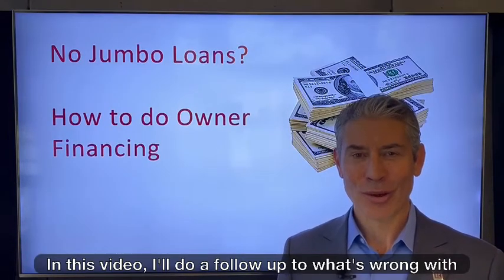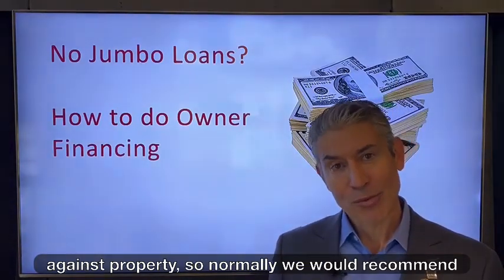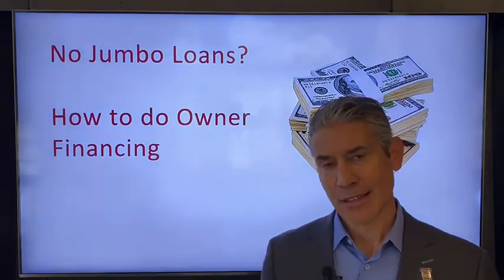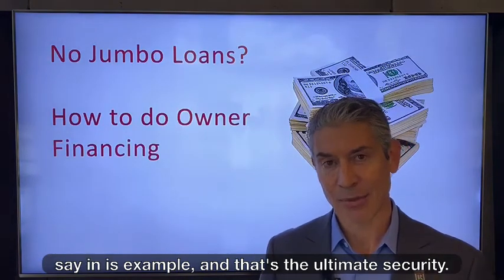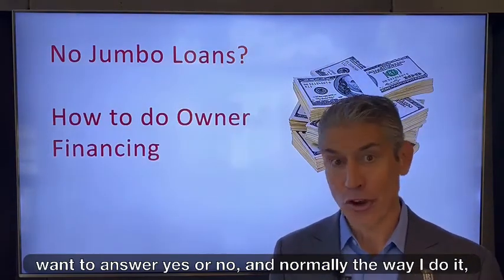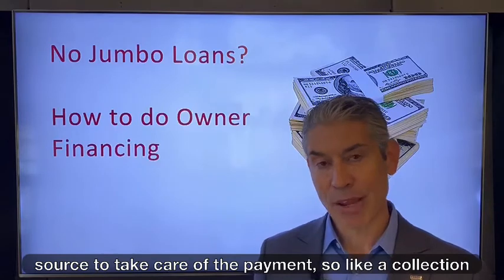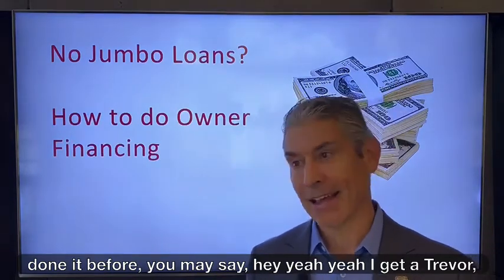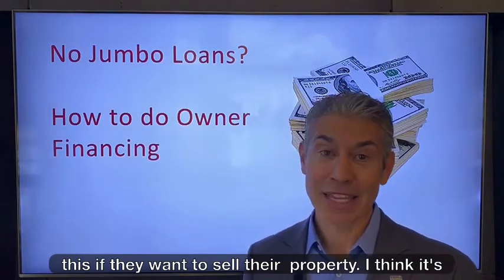🤝💰 OWNER FINANCING 💰🤝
No jumbo loans?  What are the other options?

🎥  Trevor walks you through:

🔘 How to do owner financing?
🔘 Why this may be a good option/benefit for sellers and buyers (especially in this market place).
🔘 Borrowing money is protected by the asset (the house is the ultimate security).

While we are merely your guides with this option, please have your experts look into this (CPAs, attorneys, financial advisors).

Cheers to the lake life! 🥂

Smith Team Luxury Real Estate
Coldwell Banker

M. Trevor Smith (Broker Salesman)
BS.0033753
William H. Gaines III (Broker Salesman)
BS.0145343
April Joy Baker (Luxury Realtor/Salesman)
S.0179776
Amy Marie Smith (Luxury Realtor/Salesman) S.0173420